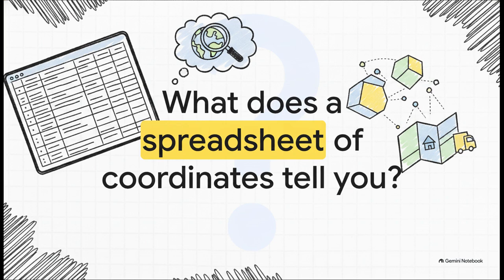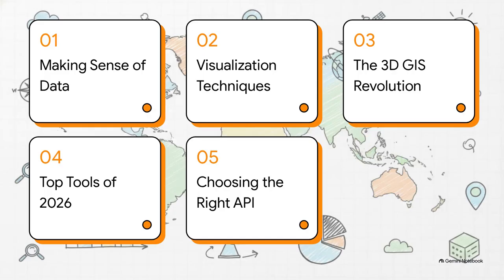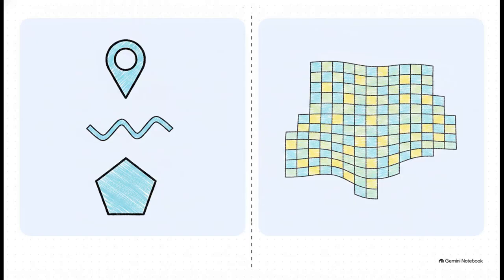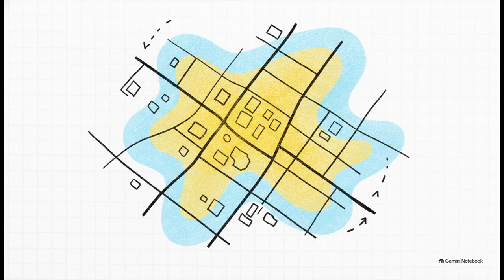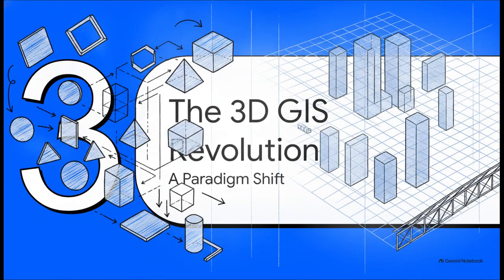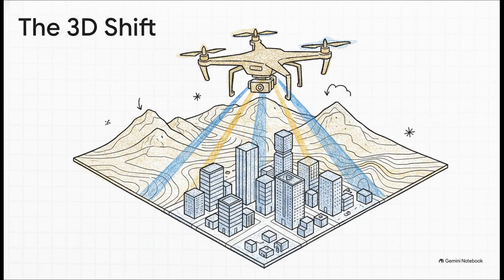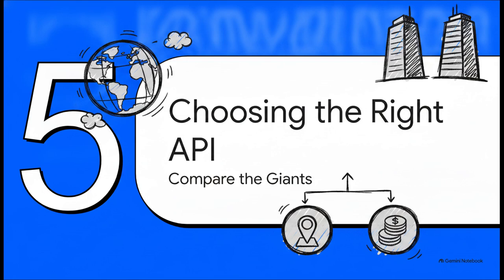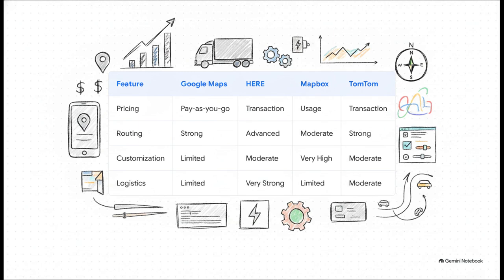Modern Geospatial Intelligence | Tools, APIs & 3D Visualization Trends | Uplatz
In this video by Uplatz, we explore modern Geospatial Intelligence (GEOINT), the tools and APIs powering location-based applications, and the growing role of 3D visualization in geospatial analytics.

Geospatial intelligence combines geographic data, satellite imagery, mapping technologies and analytics to understand what is happening at specific locations and how spatial patterns change over time.

Key topics covered include:

• What is Geospatial Intelligence?
• Modern GIS and GEOINT platforms
• Geographic Information Systems
• Satellite and aerial imagery
• Remote sensing
• Location intelligence
• Geospatial data pipelines
• Raster and vector data
• Spatial databases
• Cloud-based geospatial platforms
• Mapping APIs
• Geocoding and reverse geocoding
• Routing and navigation APIs
• Places and location APIs
• Mapbox and Google Maps technologies
• OpenStreetMap ecosystem
• PostGIS and spatial databases
• Python for geospatial analytics
• GeoPandas and geospatial processing
• Web mapping technologies
• Real-time geospatial data
• LiDAR and point clouds
• Digital elevation models
• 3D terrain visualization
• 3D city models
• Digital twins
• Cesium and 3D geospatial visualization
• AI and machine learning for GEOINT
• Object detection from satellite imagery
• Change detection
• Geospatial APIs and application development
• Cloud-native geospatial architecture
• Future trends in spatial computing

Modern geospatial platforms increasingly combine maps, satellite imagery, APIs, cloud infrastructure and AI to create applications capable of analyzing large volumes of location-based information.

3D visualization is also becoming increasingly important. LiDAR, photogrammetry, elevation models and 3D tiles can create highly detailed digital representations of cities, infrastructure and natural environments.

Developers can integrate geospatial capabilities into applications using mapping, routing, geocoding and imagery APIs, while spatial databases such as PostGIS help manage and query geographic information at scale.

AI further expands GEOINT capabilities by helping analyze imagery, detect objects, identify changes and discover patterns across large geospatial datasets.

This video is useful for GIS professionals, Data Engineers, Geospatial Analysts, Developers, Data Scientists, Solution Architects and anyone interested in location intelligence, mapping and 3D geospatial technologies.